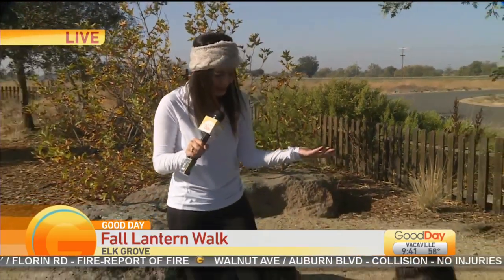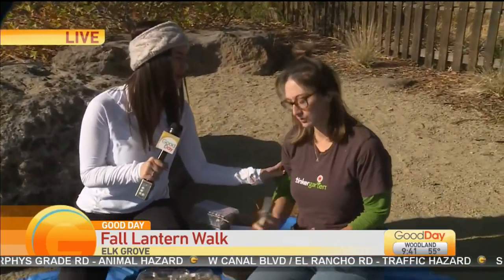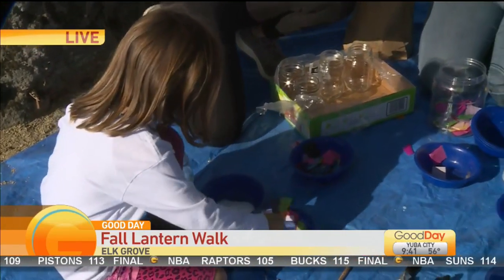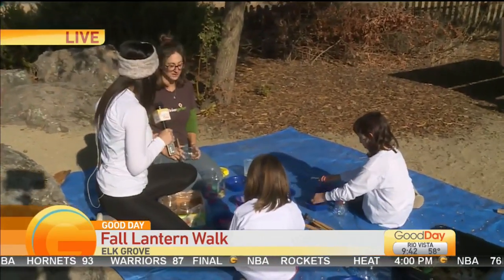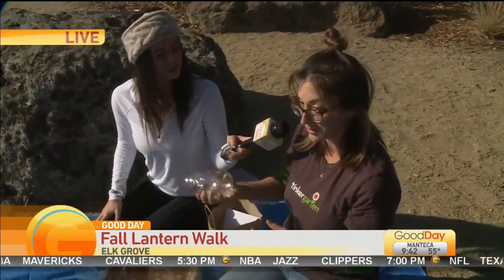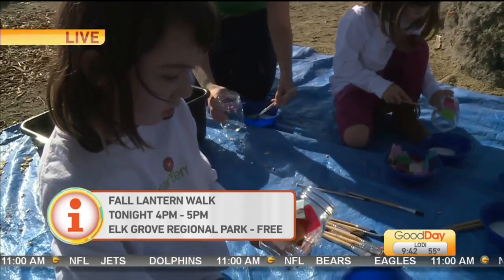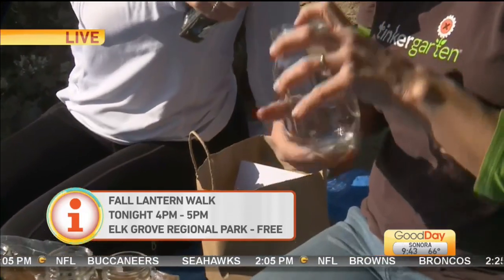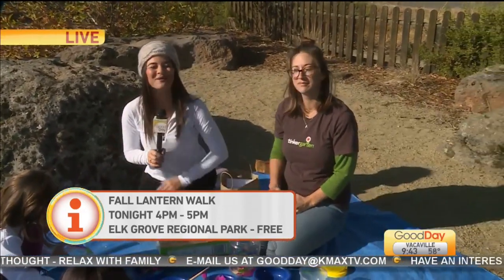Tinkergarden Fall Lantern Walk Preview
At Tinkergarten we believe that nature inspires wonder and deep learning. Sabrina Silva is checking out their annual  Fall Lantern Walk!